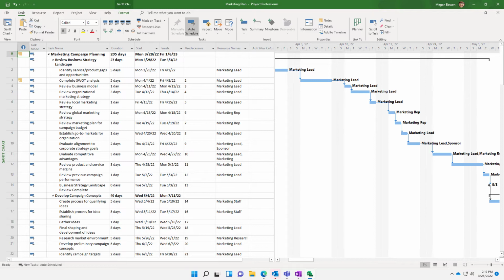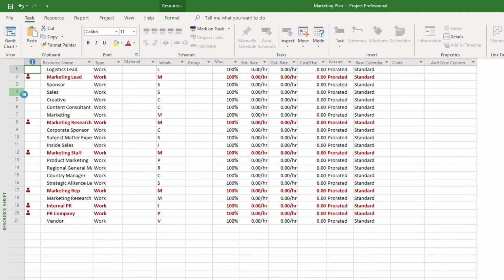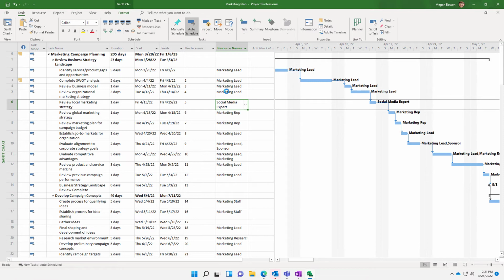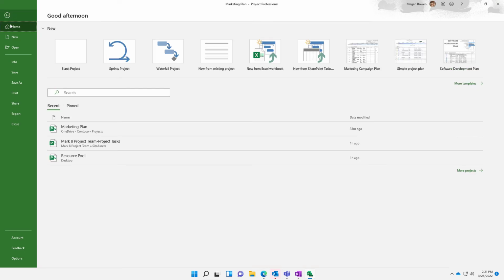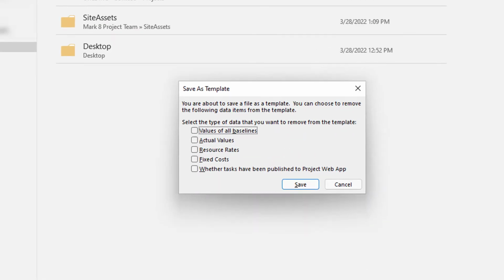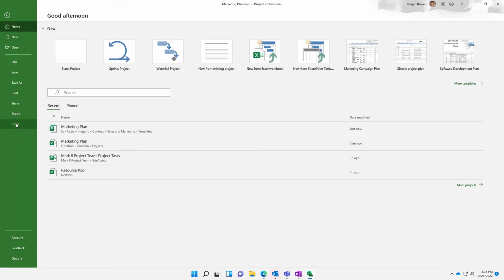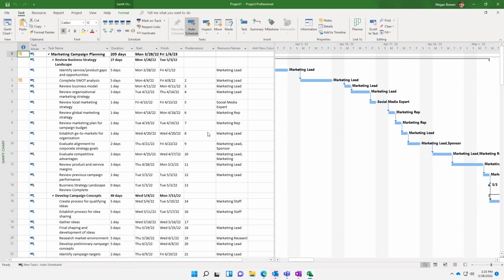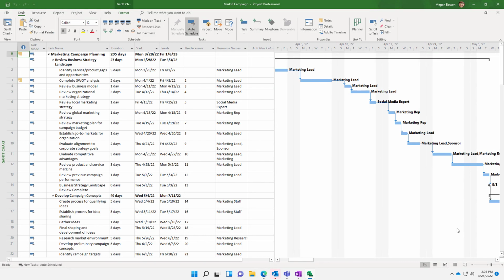TIP!Tuesday - Creating Similar Projects Using a Template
Do you have similar projects that you re-create files for over and over? Stop reinventing the wheel and save your Project files as a template!
In this TIP! you will learn how to:
- Create a generic resource
- Assign a resource to a task
- Save a Project file as a template for your team to use
- Create a new project based on the template